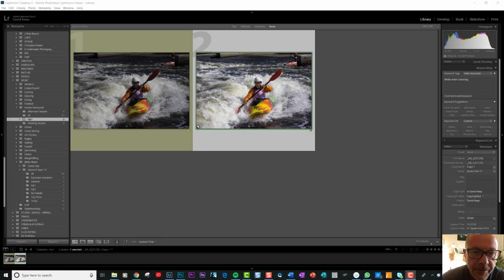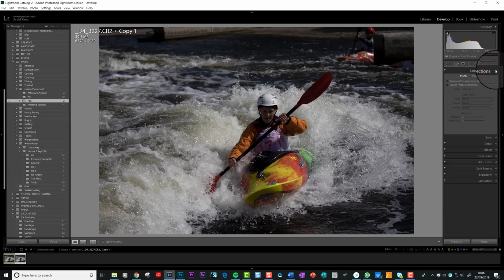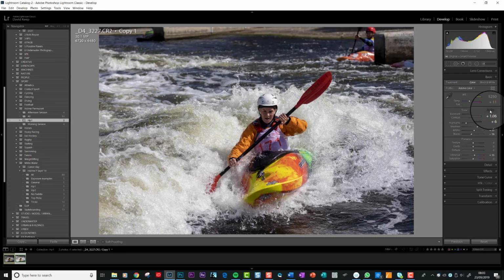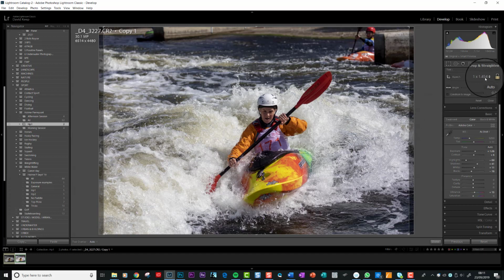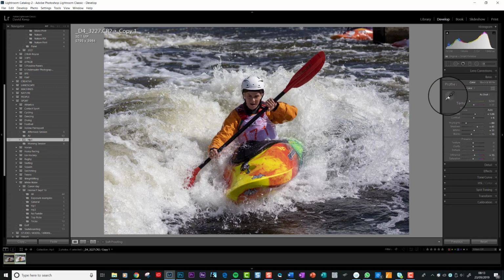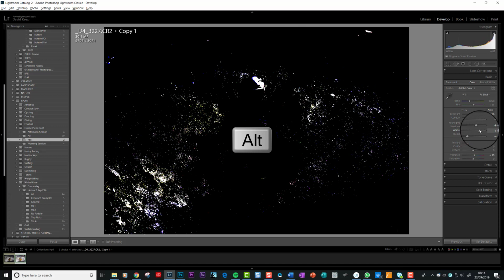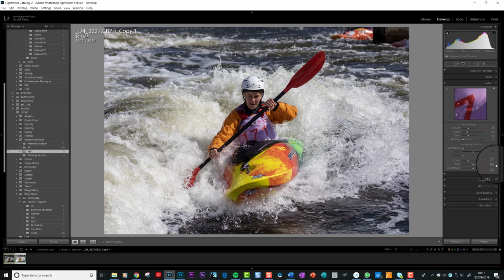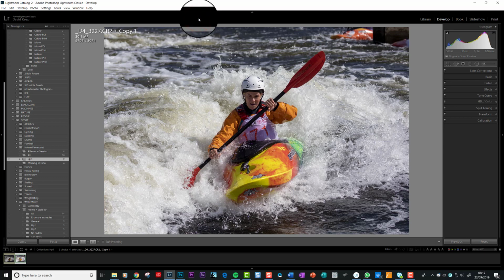Lightroom - Initial Adjustments (video 5)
Lightroom is a fundamental component of my workflow & I use it for all of my image importing, sorting, cataloguing and for 95% of my editing.
This video forms part of my lecture "An Introduction to Lightroom" - more details